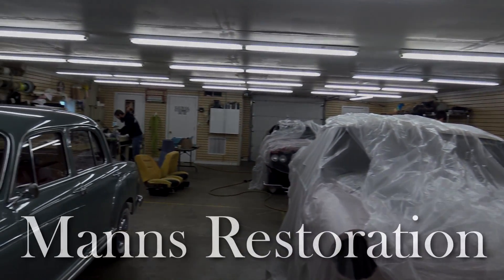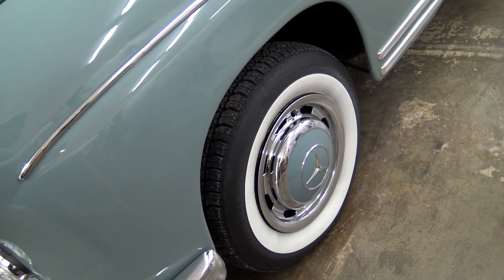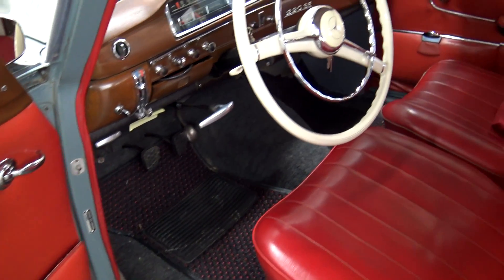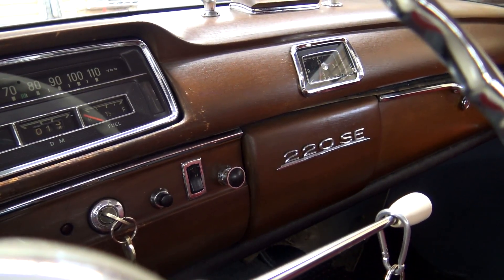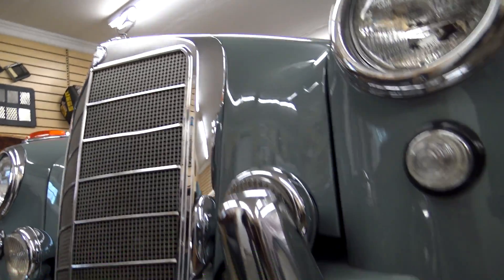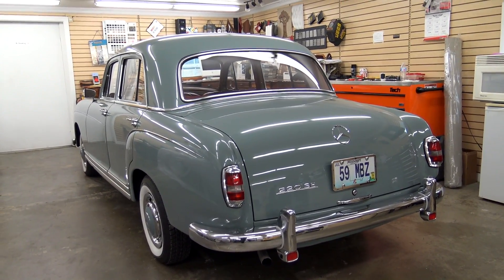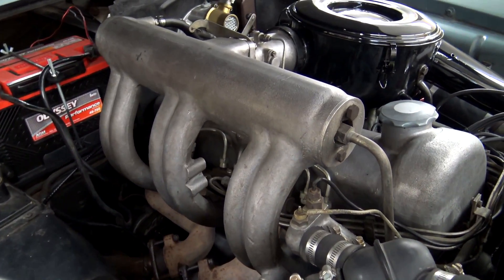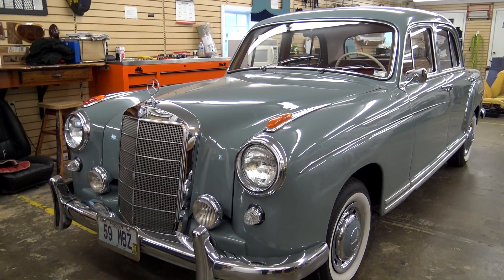1959 Mercedes-Benz 220 SE at Manns Restoration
We thought you might like a look at this very nice 1959 Mercedes-Benz 220 SE, that a customer recently brought to Manns Restoration for some upholstery work. It is still powered by the original 2.2 liter SOHC inline six, backed by a column shifted four-speed manual gearbox. As you can see, it is a beautiful car that has been very well-maintained over the years. We hope you find it interesting, thank you for taking a look!